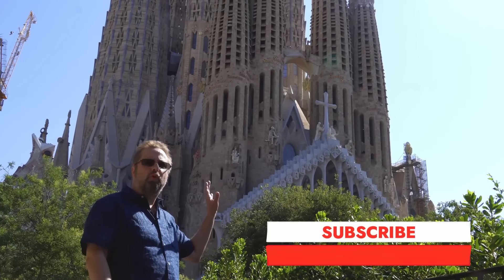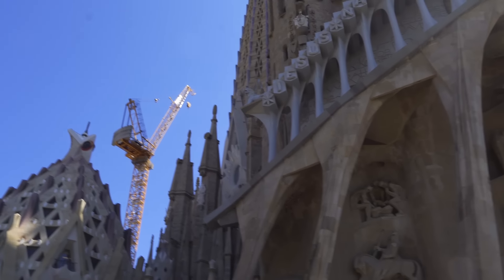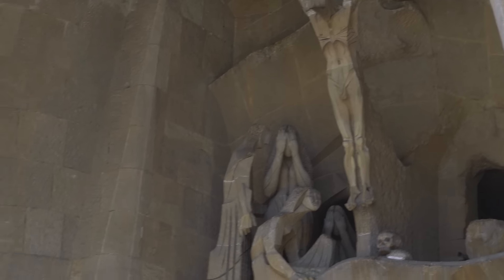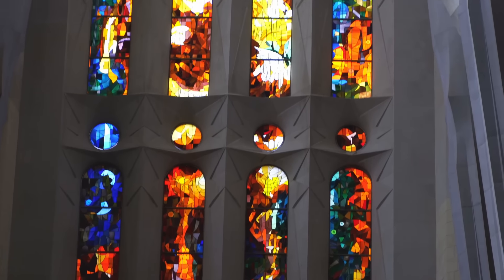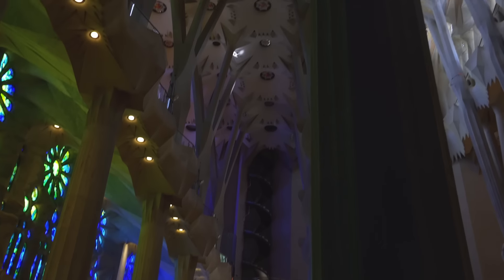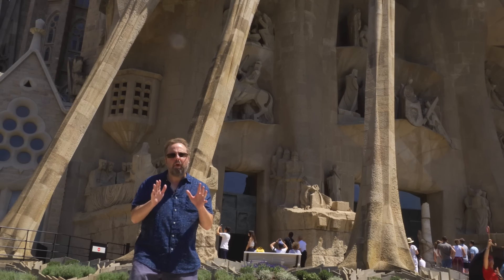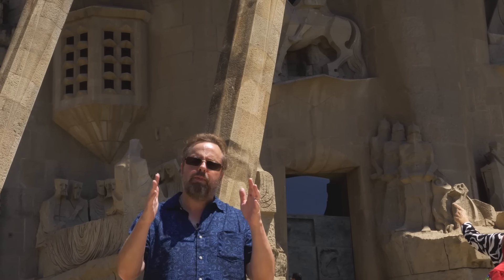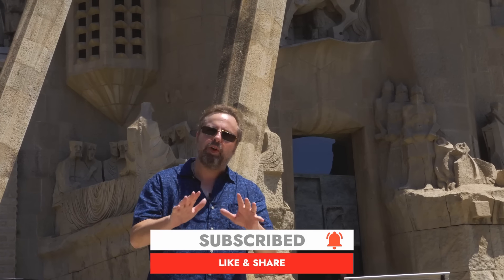Is THIS The Most AMAZING BUILDING in the WORLD?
Nature’s Morphine? Dr. Turley and scientist Clint Winters discuss the incredible pain relief effects of 100% Drug Free Conolidine. This changes pain relief…
Attend the Imago Dei Workshop - Knowing Your Role [Live Workshop] FREE with your paid Courageous Conservative Club membership